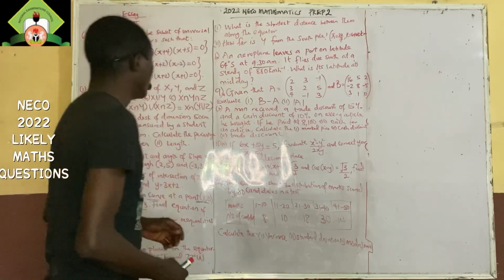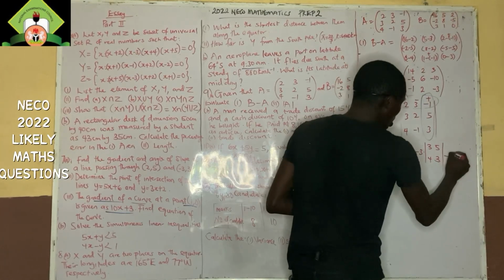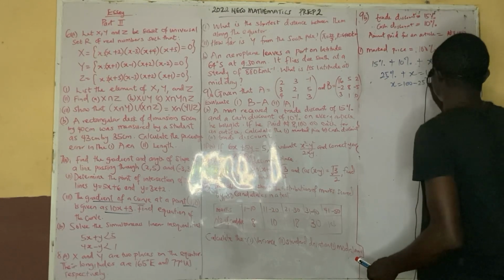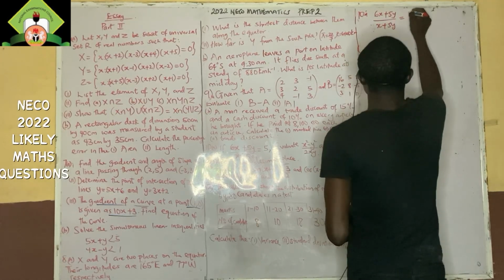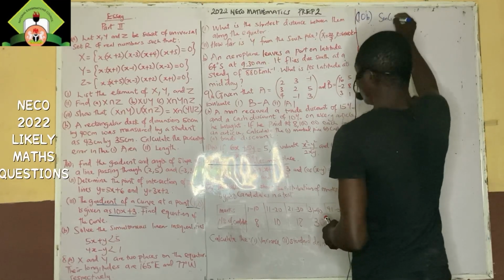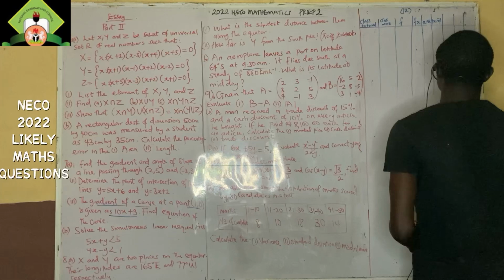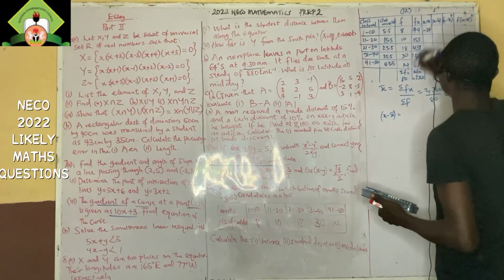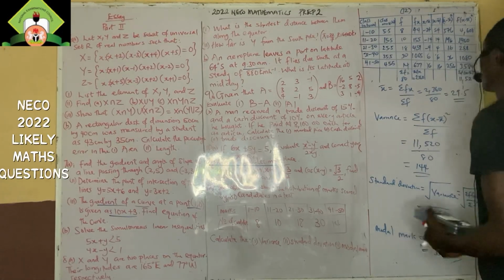NECO 2022 LIKELY MATHEMATICS QUESTION-part 2